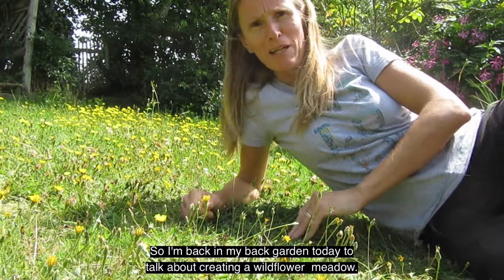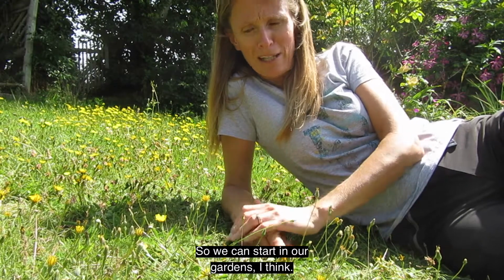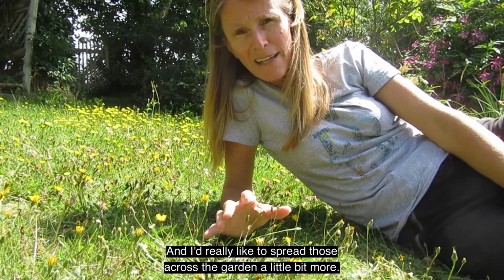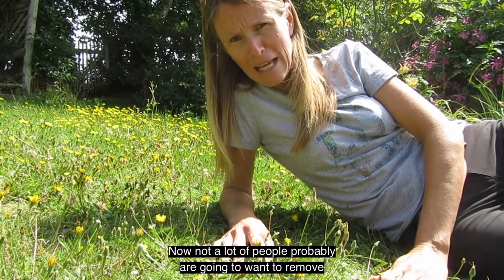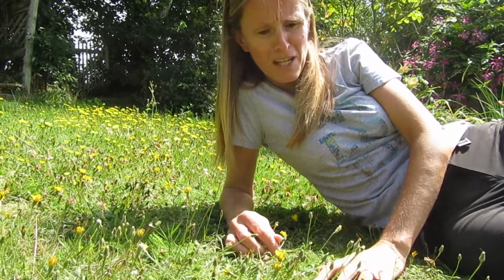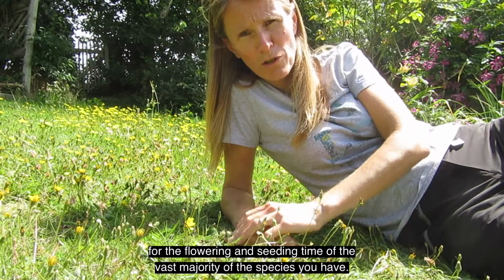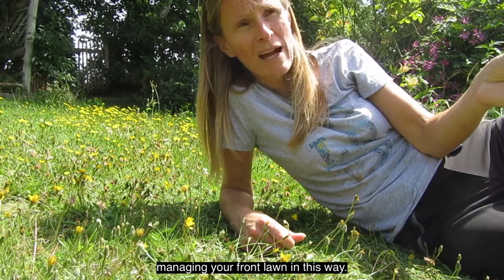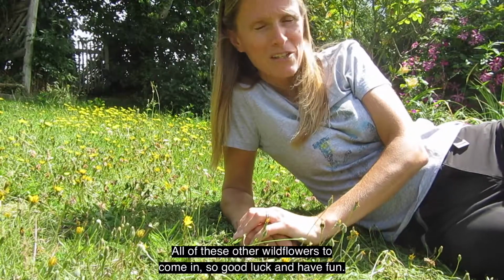Bringing nature to you - creating a wildflower meadow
In today's video education Officer, Susan Simmonds, talks to us about creating a wildflower meadow. There are many very simple ways to welcome wildlife whatever the size of land you have in the town or the countryside.